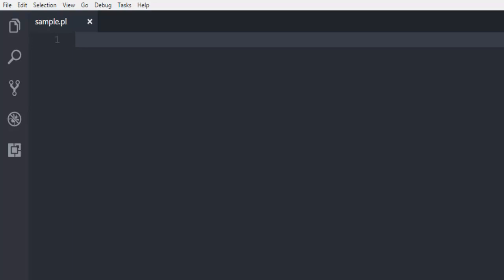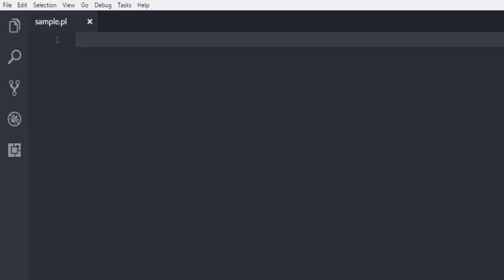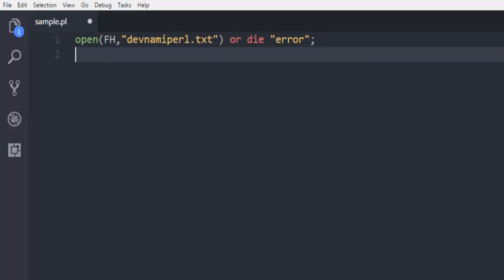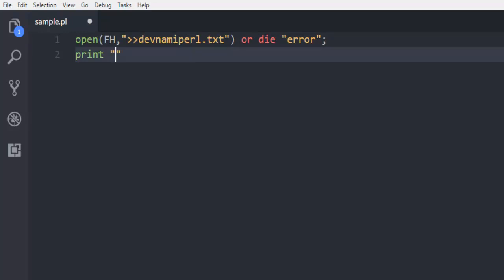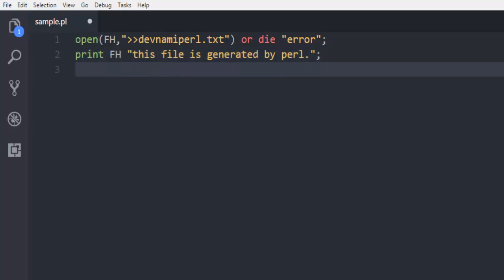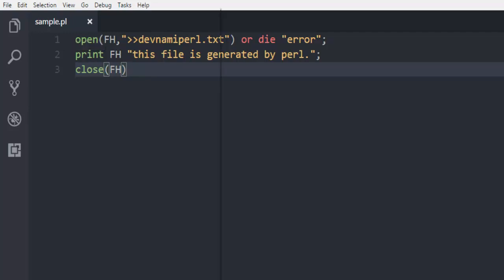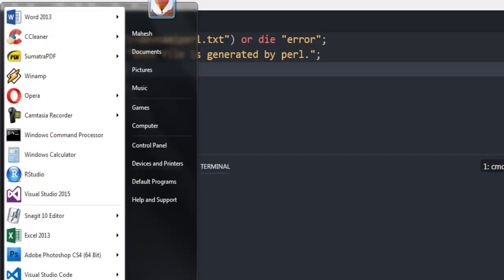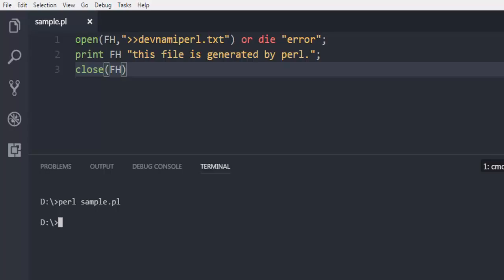Perl Programming Create Text File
Learn how to use Create Text File in Perl.